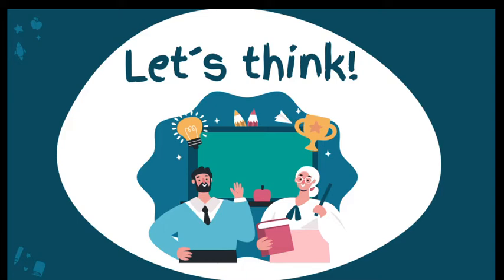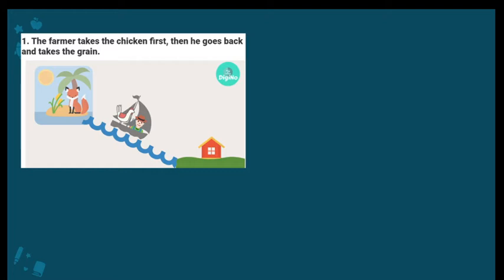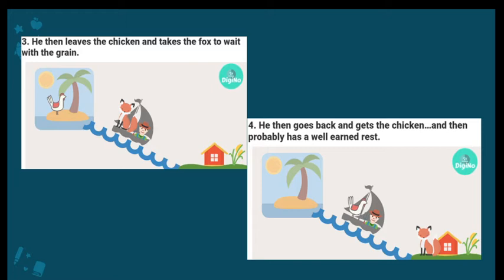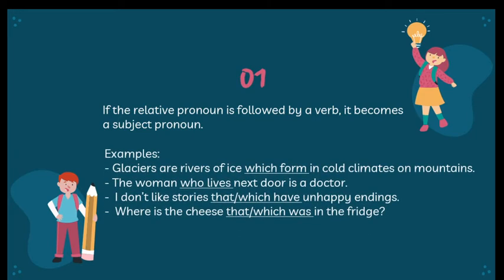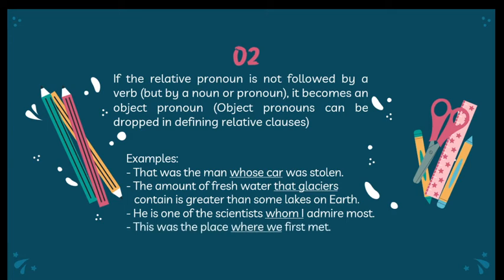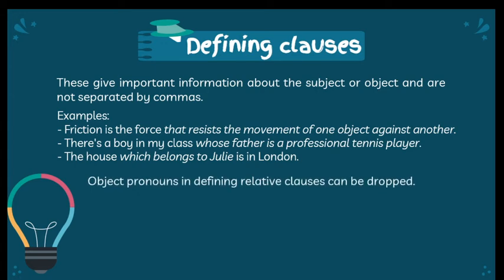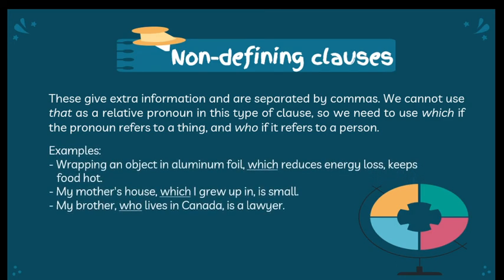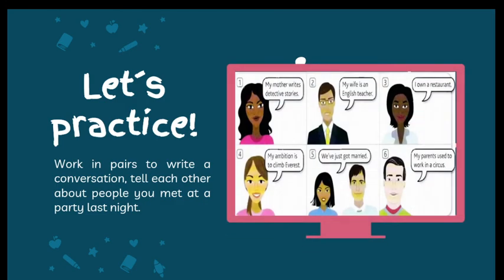Video No2 - Relative clauses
This video is for intermediate/advanced levels.